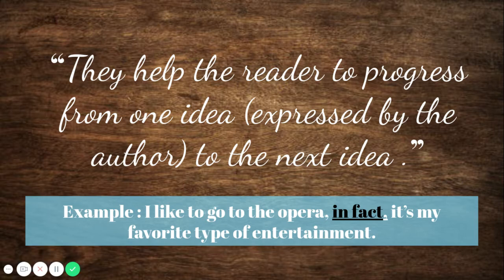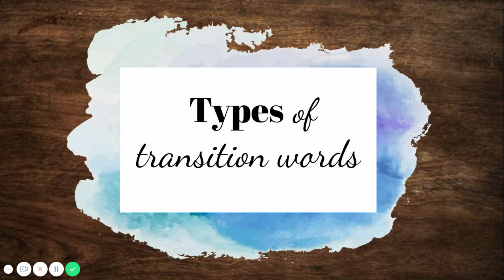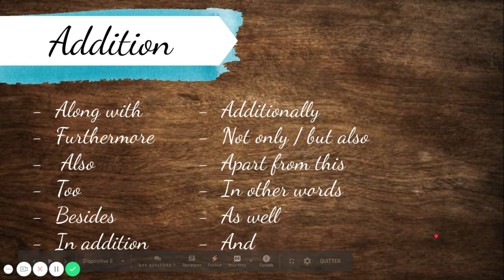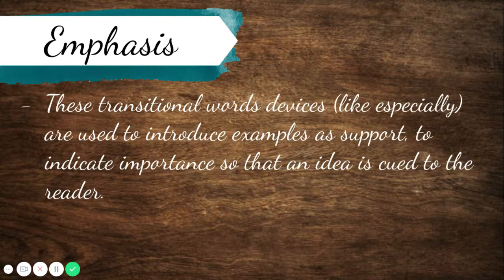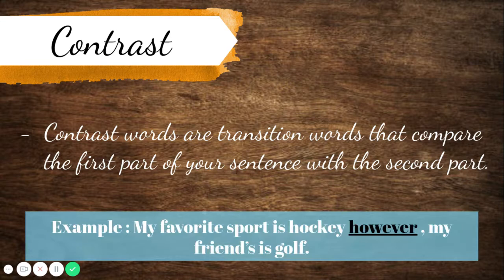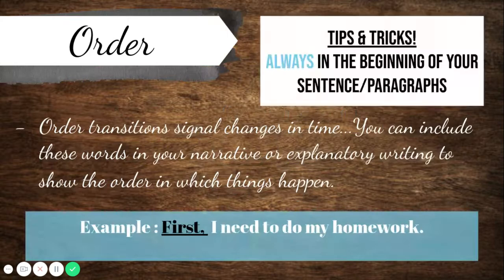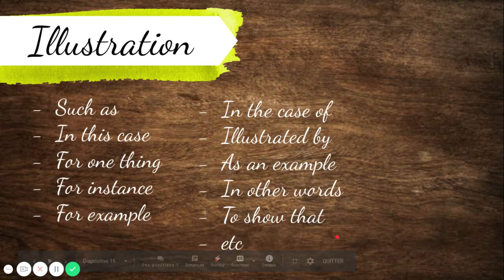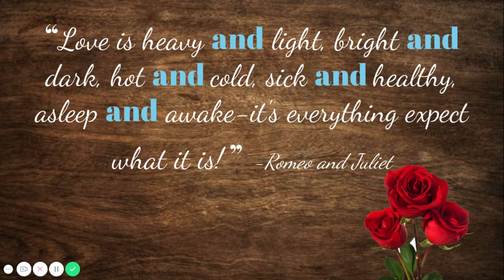Transtional Words and Phrases - Amélie